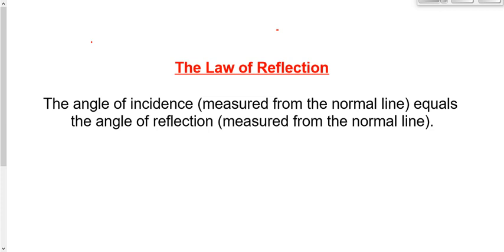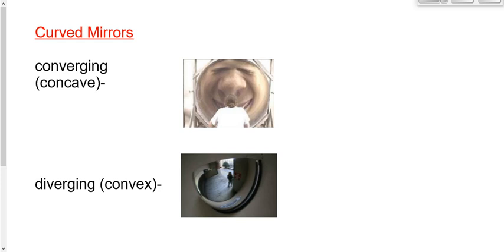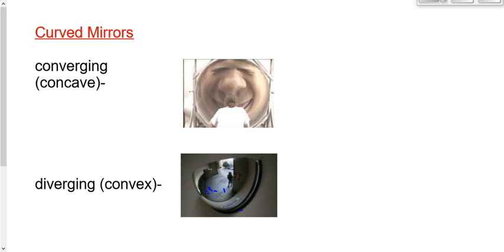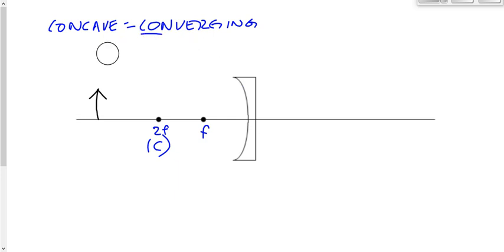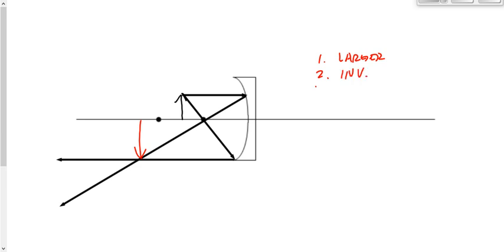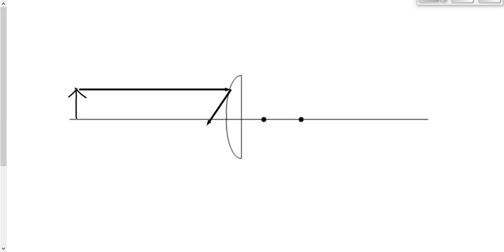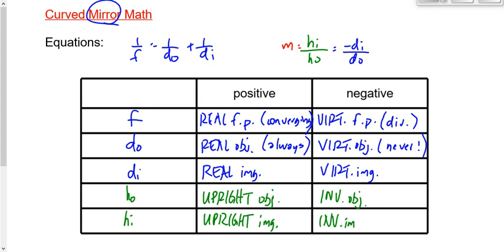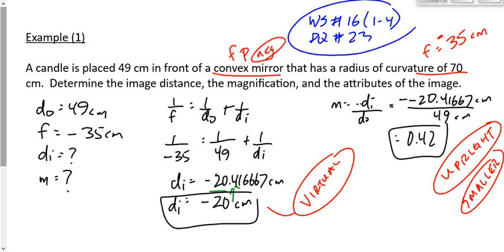(P3018S) Topic 41- Curved Mirrors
Curved mirrors.